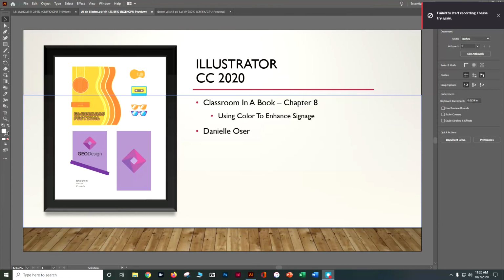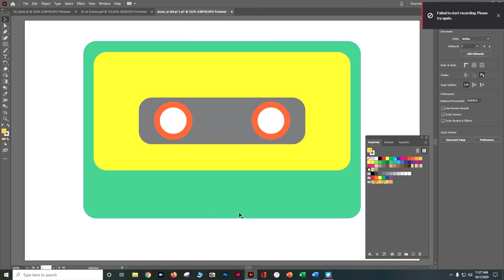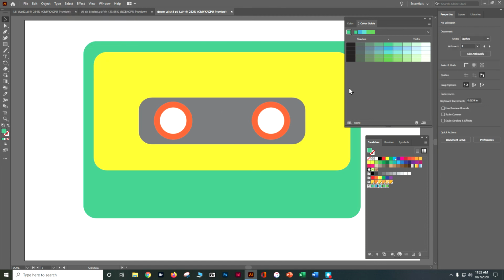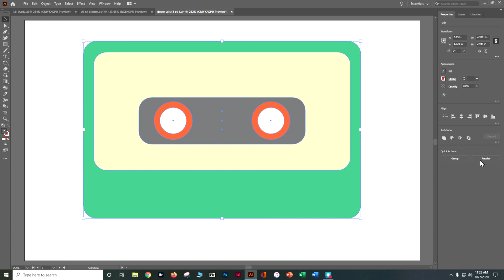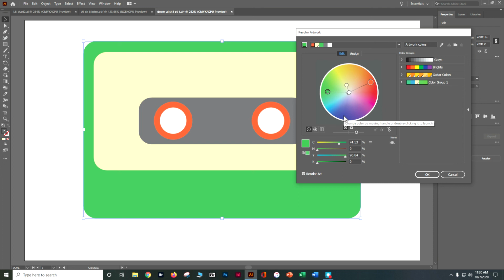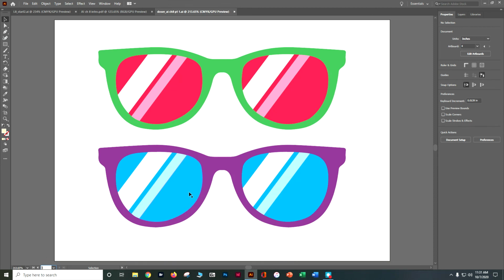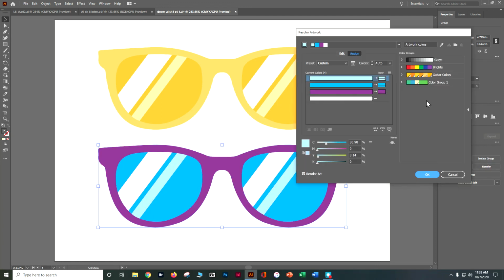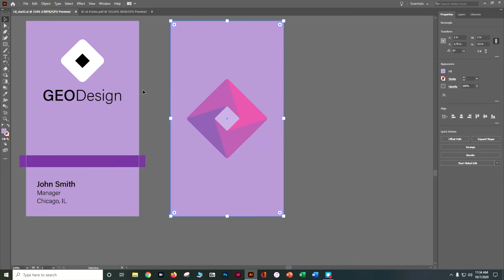AI CC 2020 CIAB CH 8 Part 2 Using Color to Enhance Signage Danielle Oser Source